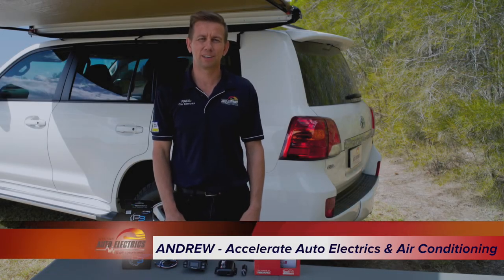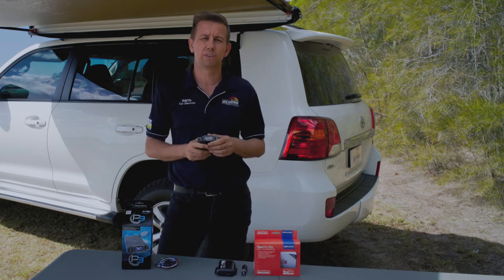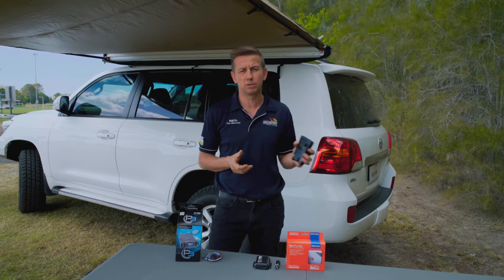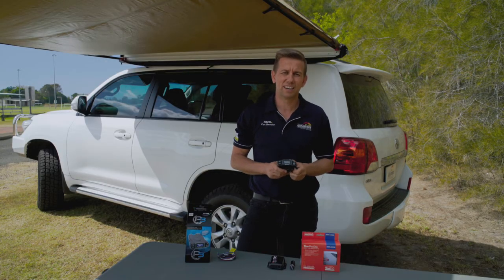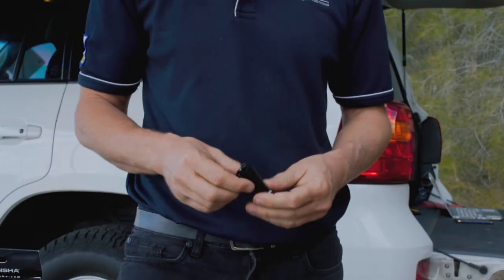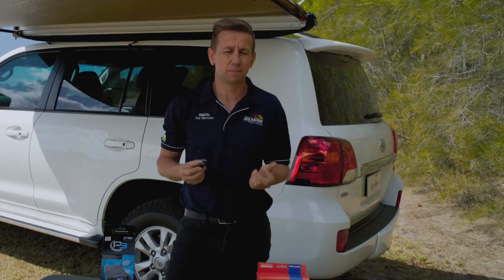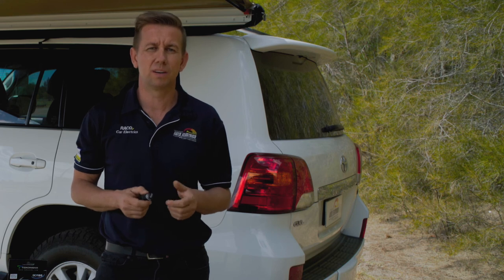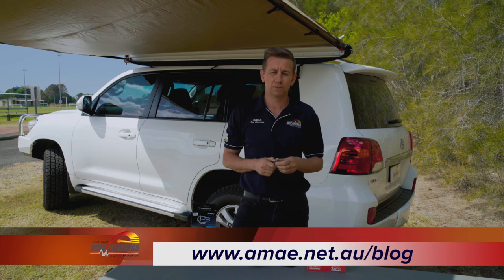Redarc TowPro Elite VS Tekonsha P3 | Accelerate Auto Electrics & Air Conditioning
Hi guys, Andrew here from Accelerate Auto Electrics & Air Conditioning on the Sunshine Coast.
Today, we're gonna run through a comparison about two higher end brake controllers, the Tekonsha P3 and the Redarc TowPro Elite.
First up we have the Tekonsha P3. It is a true proportional braking system, designed specifically for use with caravans, trailers and floats. It is easy to use and has all the bells and whistles.
How it works is that it senses when the brake lights are on and the brake controller then activates the electric brakes in proportion to your vehicle's braking action.
Because it is proportional it automatically adjusts the trailer's braking to match the G-force and braking of your car. It is automatic levelling, and there is an internal sensor that detects deceleration even if the controller is not mounted flat. Because of this, it can be positioned near any angle, up or down, in the vertical plane.
Some of its cool features, it can control up to 4 braking axles, it is removeable with the snap clip and plug on the rear, meaning that if you do have two different vehicles you can run wiring on both vehicles and you can swap the controller between your cars. You can change colours on the LCD screen to match your interior colour of your lights on your dash.
It has five different pulling trailer options and multiple preferences for different drivers. You can select between electric and electric hydraulic braking unit mode. You can also go into easy to understand diagnostic mode which shows your output current, battery voltage and the brake current and so on.
In my opinion the Tekonsha P3 is by far the most comprehensive and feature packed brake controller on the market. I feel it will give you the smoothest operation and in our experience, the hub will approve. Sounds great, doesn't it?
Unfortunately, the down side is the fact that you have to mount it on the dash, usually above your left knee. A lot of people find it annoying when they get in and out of the car, and they also don't look that good when you remove it and sell the car as you're left with a couple of screw holes.
Another issue we're now seeing is many high end four-wheel drives are now fitted with an air bag below the steering wheel, which makes it impossible to mount. This is where the Redarc TowPro Elite come in.
The Redarc TowPro Elite is our most popular brake controller. The TowPro Elite will suit most common vehicles with trailer applications, and we have not found a car we cannot fit one to yet.
The TowPro can be set to proportional or user braking trailer mode. Normally, you would just have it set proportional, but in certain off-road applications you may find having full control a good advantage.
Like the P3, it is able to operate both electric and electric over hydraulic trailer brakes, and will work on both 12 and 24 vehicles.
Due to the compact design, it does not have an LED screen with display information on it that the P3 has. This may seem like a down side, but personally I feel this is where the TowPro excels.
With the TowPro its main unit is mounted behind the dash, and all that is visible is the remote head. This unit can be mounted anywhere on the dash, as long as there is enough clearance behind it. The advantage of the head is it can be mounted in a switch blank of the car.
Redarc now supply some of the blanks too. This means that when a vehicle is sold, all you need to do is replace the blank, and there are no holes left in the dash.
Another advantage is that it is a lot less intrusive to the cockpit of the car. There is nothing to bump your knee on, which for some taller people is a massive plus. It also just looks a whole lot better.
The only two disadvantages I can see are due to its hidden control unit, and unlimited mounting options, it does take longer to fit than the P3. It's also harder to remove, so swapping between two vehicles is not really an option.
So that's our rundown of the Redarc TowPro Elite versus Tekonsha P3. I hope this video helps you make a choice between the two.